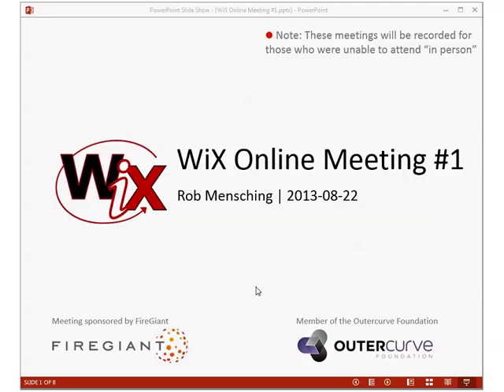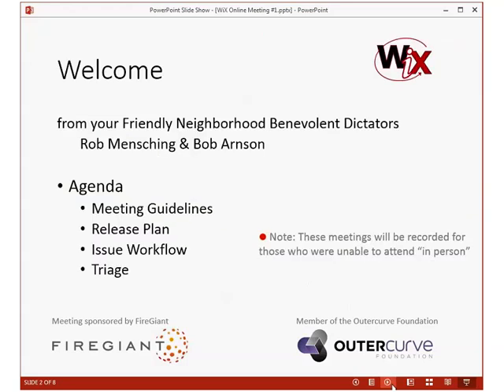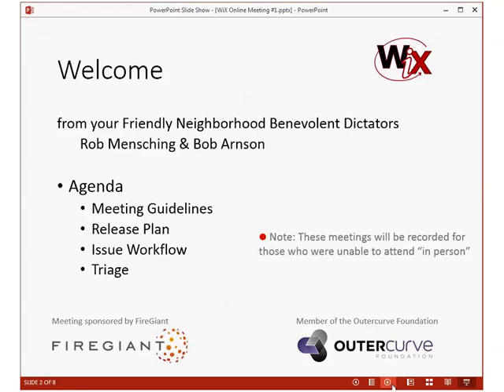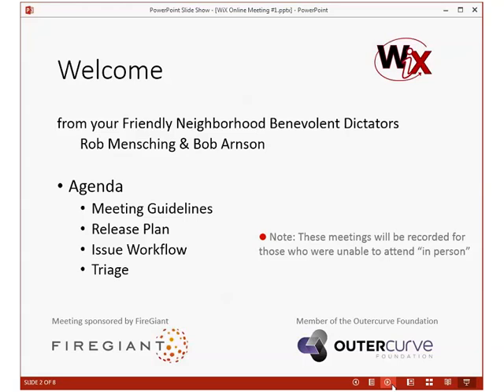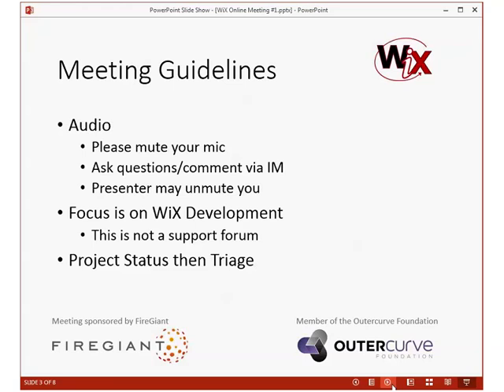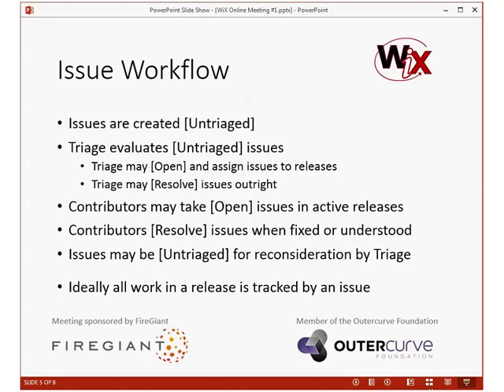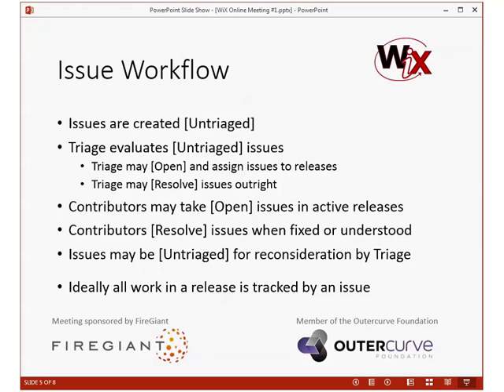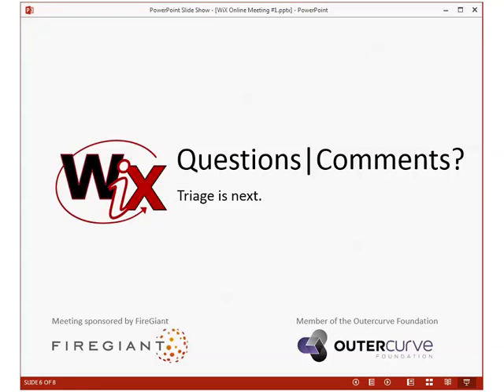WiX Online Meeting #1 Status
Thursday, August 22, 2013 9:04AM